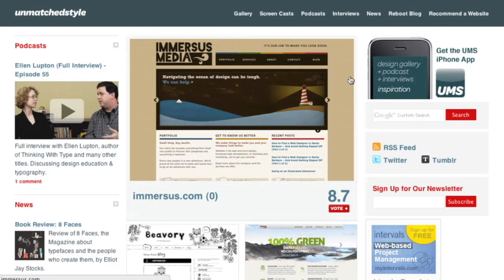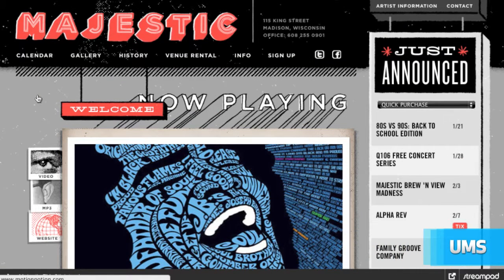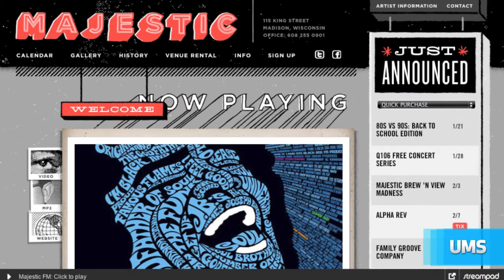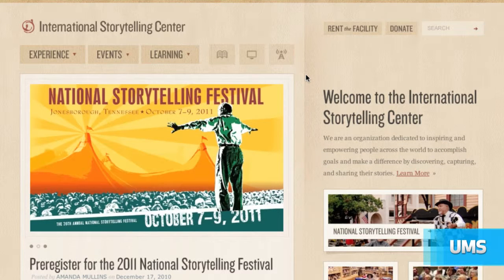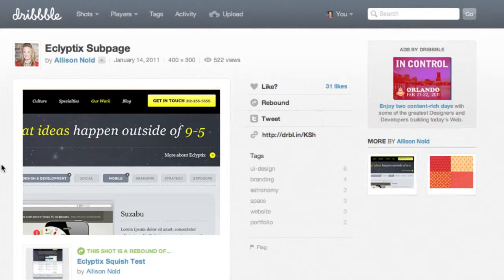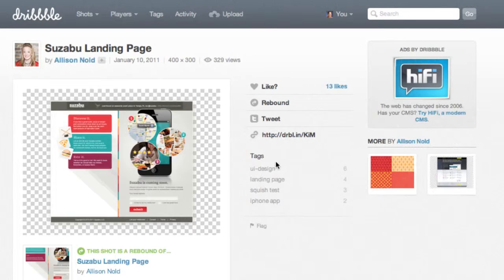Designing with Texture, Jason Beaird interview & Dribbble of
In this episode we discuss using texture in your designs, we have an interview with Jason Beaird & Julia gives us her Dribbble pick of the week.